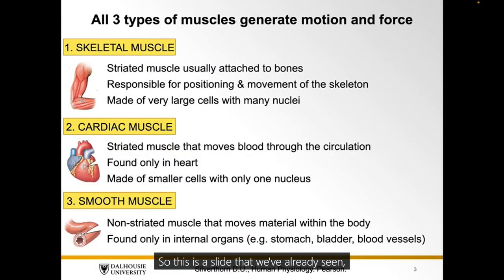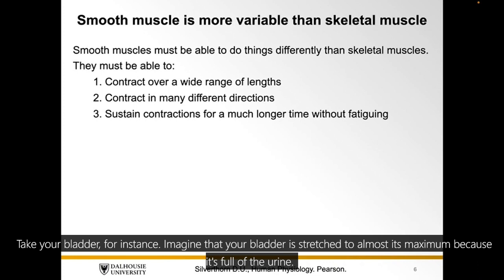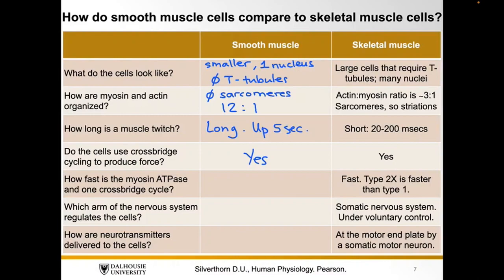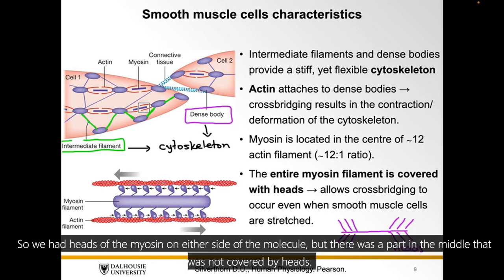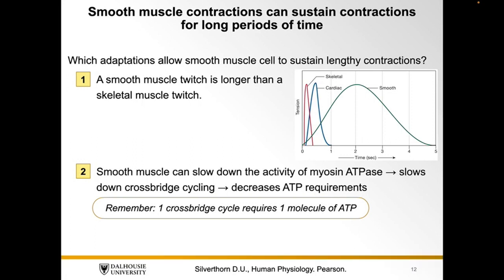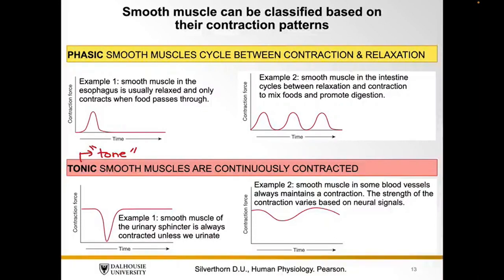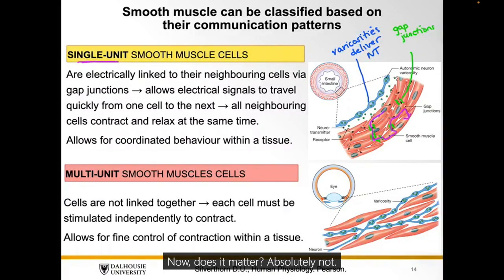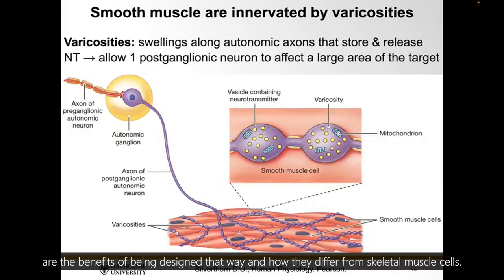MODULE 8: Unit 3 lecture - Smooth muscle contraction & relaxation